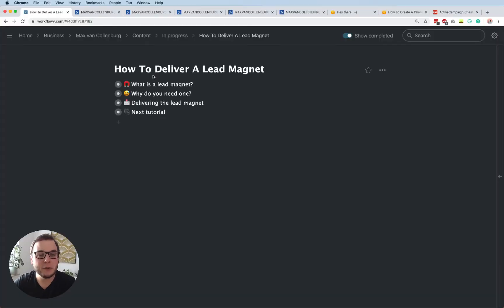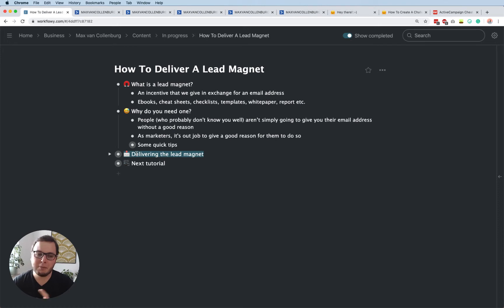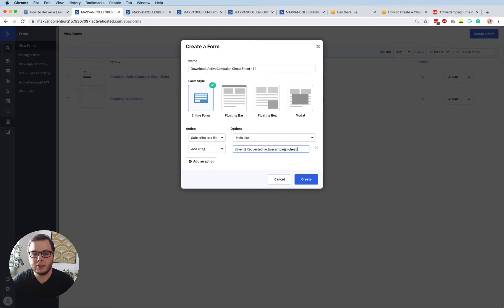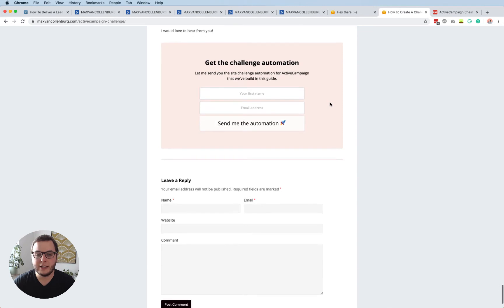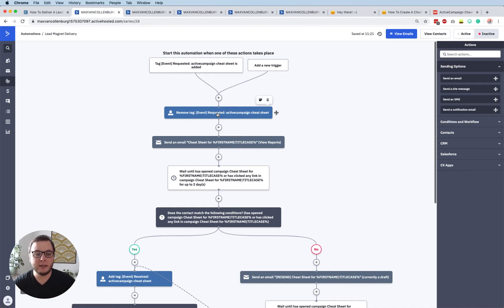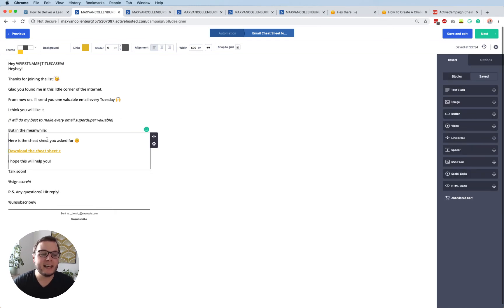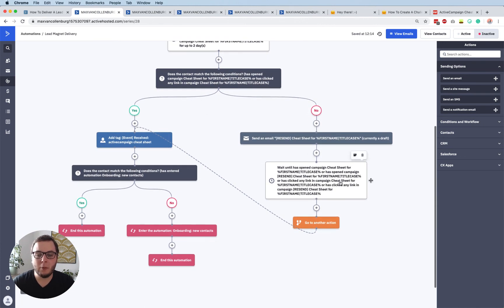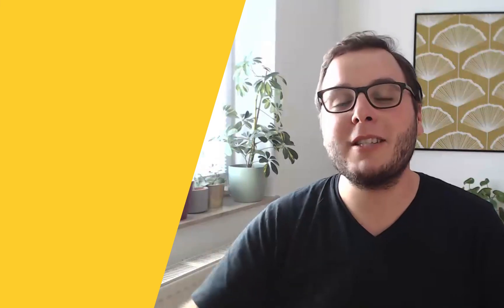How To Deliver A Lead Magnet With ActiveCampaign [Full Tutorial]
In this tutorial you'll learn how you can deliver a lead magnet with ActiveCampaign. First, I'll explain what a lead magnet is & why you need one. After that, we dive into how you can set up forms & create an automation.